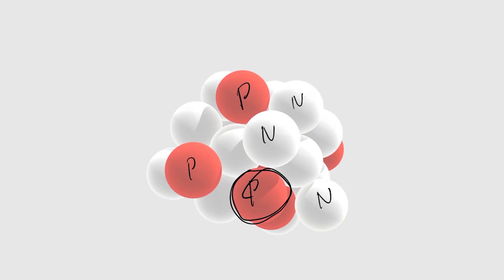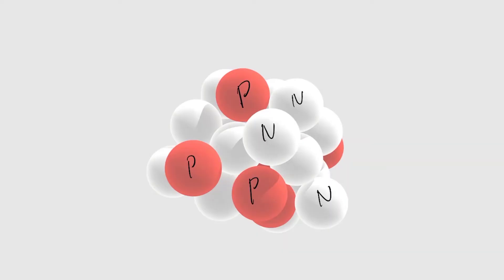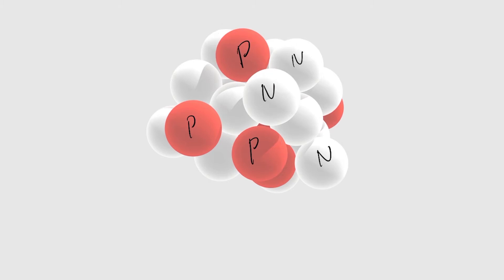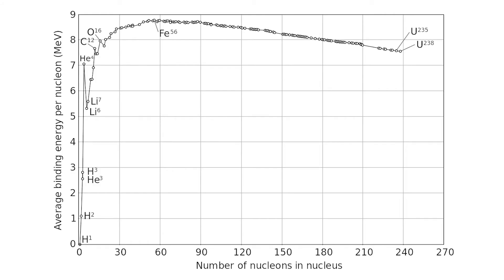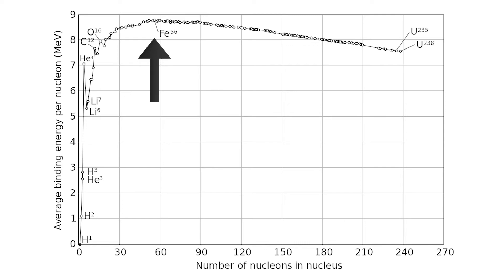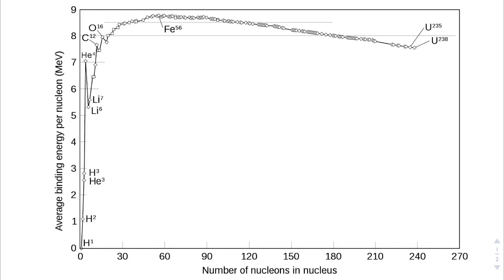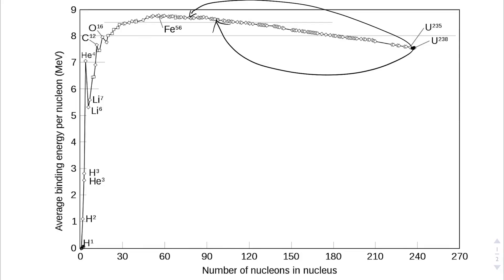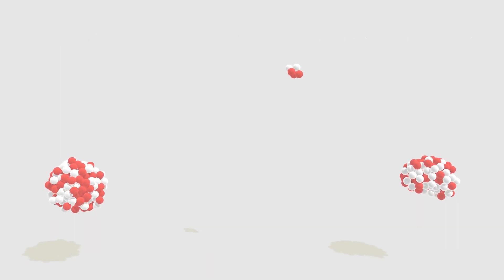Why can fission and fusion both produce energy?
When a heavy atom becomes unstable, it undergoes fission and splits into two smaller atoms and release energy. In a reverse process, two smaller particles smack together and undergoes fusion, to become a heavier particle. This process also releases energy. How come to opposite reactions both release energy?

The thing that binds together nuclei is the strong nuclear force. But this interaction is short ranged, so it can kinda only talk with it neighbors. However, the protons are positively charged and so they show coulomb repulsion. With a high number of protons, this repulsion gets too large and so the nucleus can bind stronger by splitting (fissioning). A nuclei with a small number of protons, can bind stronger by pairing/fusion with other nuclei to bind stronger by the strong nuclear force.
This balance evens out at iron, where t can’t gain more energy by fusioning. That’s why it’s the stars die once they fused into iron.